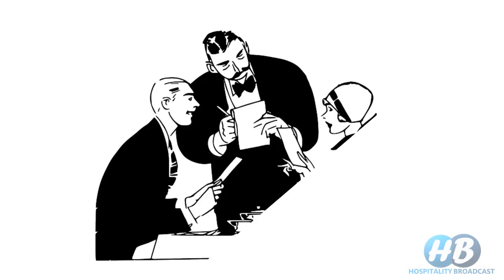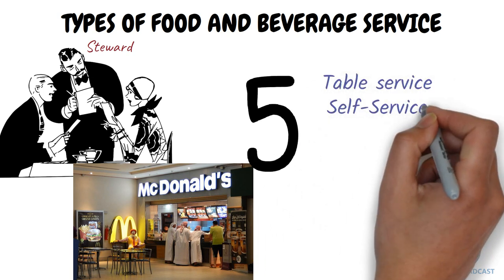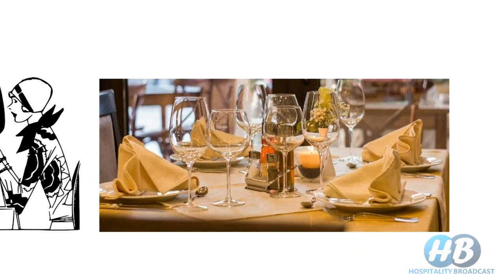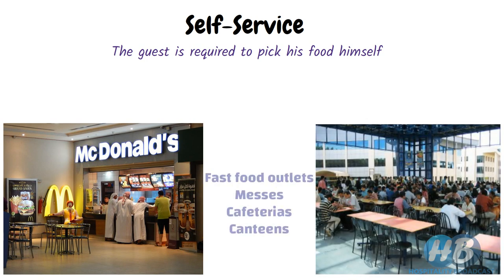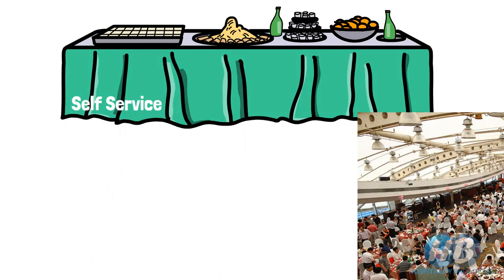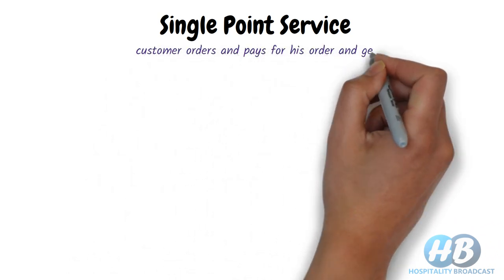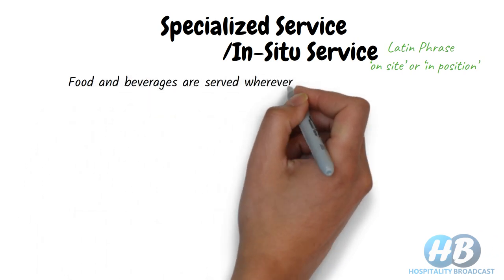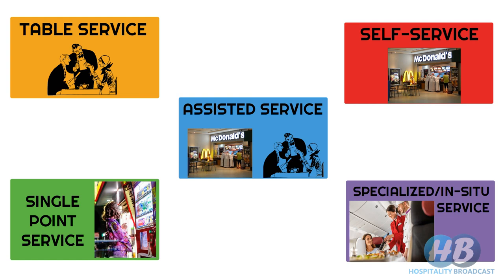Food and Beverage Service Types: Table Service, Self, Assisted, Single Point & Specialized Service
This video explains the different styles and methods of food and beverage service offered in a restaurant/hotel or any kind of food and beverage outlets. There are numerous ways of serving food to a guest. We broadly categorise them into five major categories. These are:
         1. Table Service (American Service/Pre-plated service, Silver Service/English Service/Family
         Service, French Service and Russian service/Gueridon Service)
         2. Self Service (Counter Service)
         3. Assisted Service (Buffet SErvice)
         4. Single Point Service (Food courts, Take away, Drive-thru, food kiosks, Vending Machine)
         5. Specialized or In-Situ Service (Flight Catering, Railway Catering, Room service, lounge service,
         Grillroom service, tray service, trolley service and home delivery service)

Time Stamp:
00:00 Introduction
01:10 Table Service
02:15 Self Service
02:39 Assisted Service
04:06 Single-point service
04:47 Specialized/In-Situ Service
05:52 Conclusion

Some of the related topics:

Different types of foodservice
type of food and beverage service
Service type in hotel
style of food service
types of service in restaurant
food and beverage service
types of food and beverage service operation
types of services
Types of table service in restaurant
Classification of F & B Service
F&B Service Types
Different Types of Food & Beverage Service Styles in Restaurant

Attribution

Description
English: A McDonalds restaurant in Dukhan, western Qatar.

Description
English: An cafeteria at Electronic City campus, Infosys Technologies Ltd., Bangalore, India.
Date: December, 2003
Photo by User: Zondor.
Date: 21 November 2004 (original upload date)
Source: Transferred from Wikipedia to Commons.
Author: Zondor at English Wikipedia Zondor at the English language Wikipedia, the copyright holder of this work under the GNU Free Documentation License, Version 1.2 or any later version published by the Free Software Foundation.

Description Hot Buffet line aboard Celebrity Equinox.jpg
Date 9 December 2011, 09:52
Source Hot Buffet line -- Formal Brunch Aboard the Celebrity Equinox, 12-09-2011
Author Joe Ross from Lansing, Michigan

Description
English: A typical Chinese style banquet in a banquet hall. This particular occasion is an elderly person's birthday which is evident by the word meaning "longevity" in the center of the stage.

Description
English: This photograph was taken at the Avani Riverside Mall, Howrah.
Date 6 August 2017, 18:02:47
Source Own work
Author Biswarup Ganguly

Description
English: A KFC outlet in Derwent Park, a northern suburb of Hobart, Australia.
Other information
This picture was taken using a 12MP Kodak EasyShare Z1275 camera.
Source This picture was taken during Tuesday afternoon trade, looking across Main Road.
Author Mr Stan Zemanek
Attribution: Mr Stan Zemanek at English Wikipedia publish under  GNU Free Documentation License, Version 1.2 or any later version published by the Free Software Foundation

Description
English: An Austrian Airlines flight attendant serving a passenger.
Date 6 June 2013, 12:50:27
Author Austrian Airlines
This image was originally posted to Flickr. Its license was verified as "cc-by-sa-2.0" by the UploadWizard Extension at the time it was transferred to Commons.

Description
English: Terminal food court between terminals 1A and 1C at Chhatrapati Shivaji International Airport
Author Prateek Karandikar
under the terms of the GNU Free Documentation License, Version 1.2 or any later version published by the Free Software Foundation